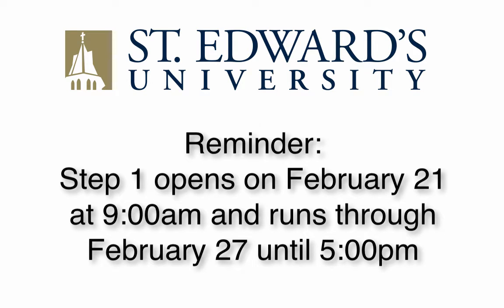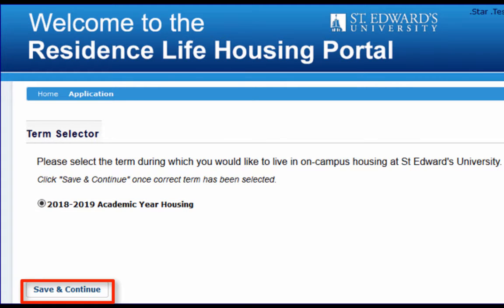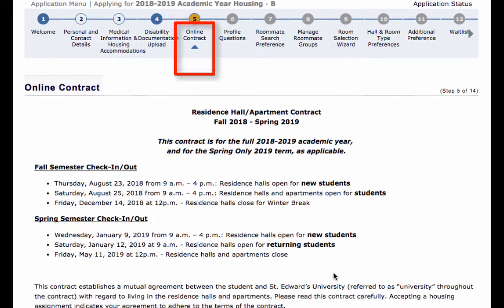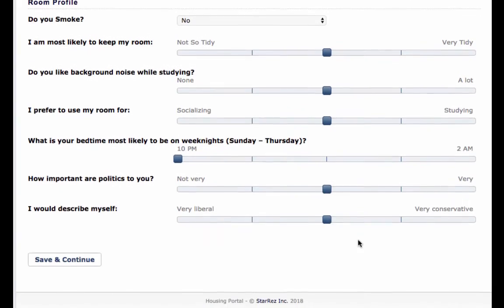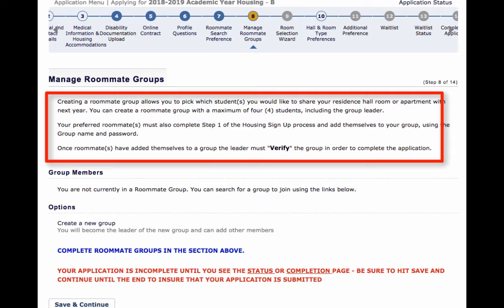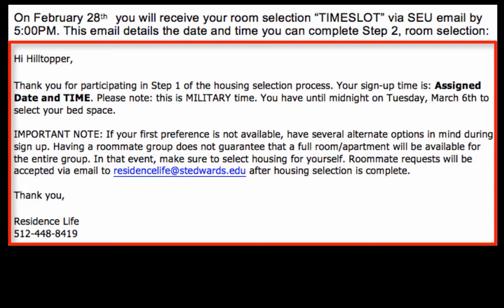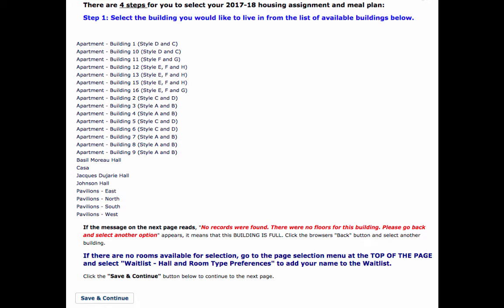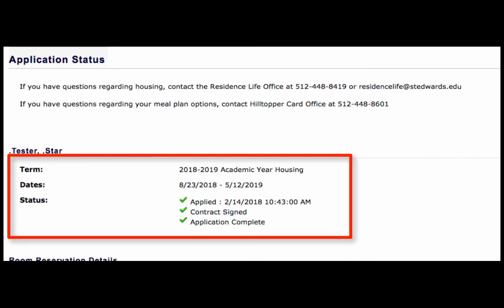How St. Edward's University Students Sign up for 2018-2019 Housing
This is a video tutorial for currently enrolled students that want to learn how to sign up for 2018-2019 housing.